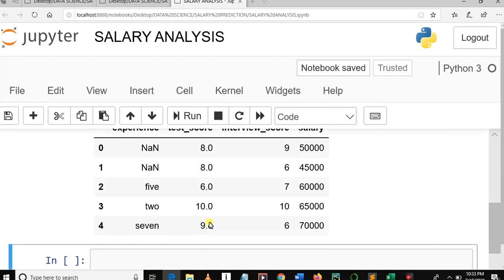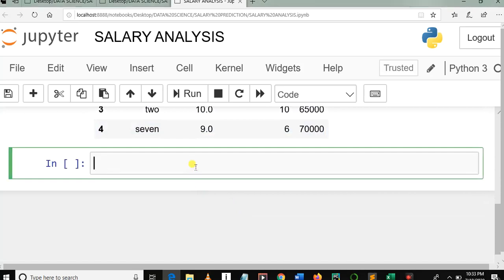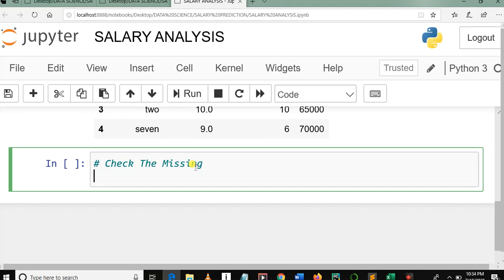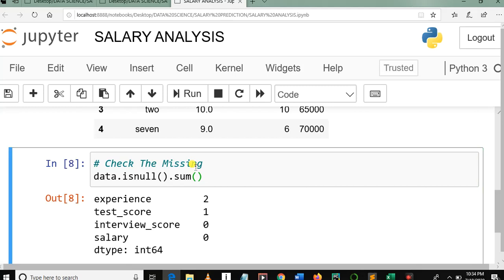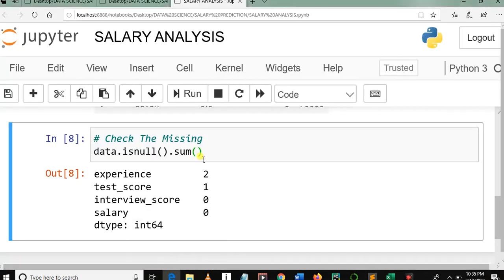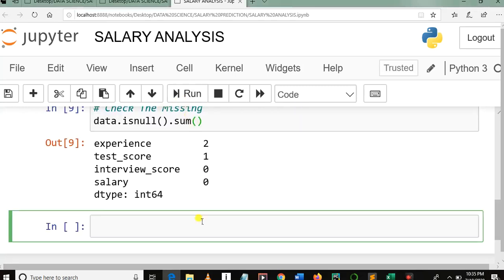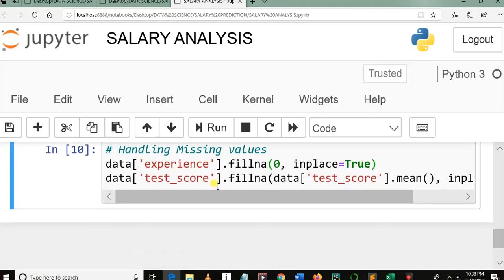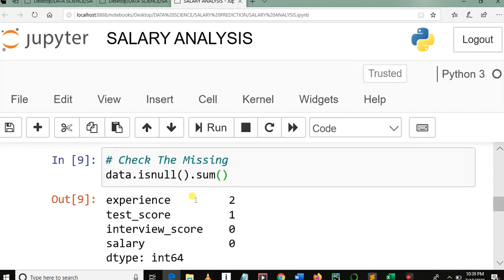Machine Learning Salary Prediction - Fix NaN Values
Fixing missing values using fillna in Pandas.